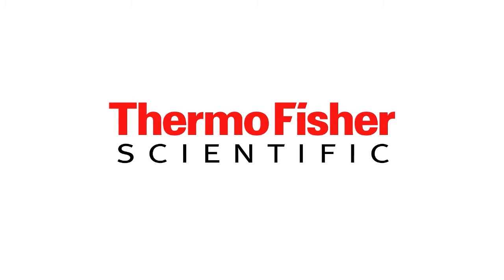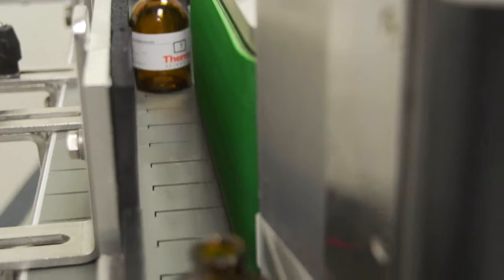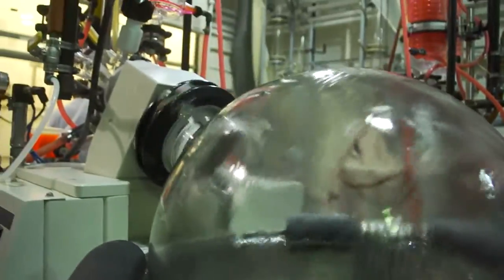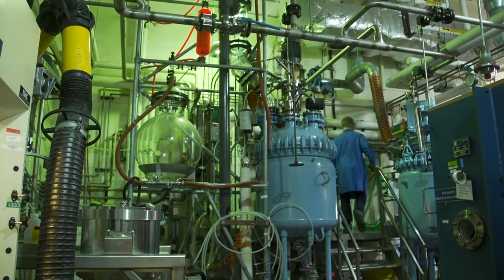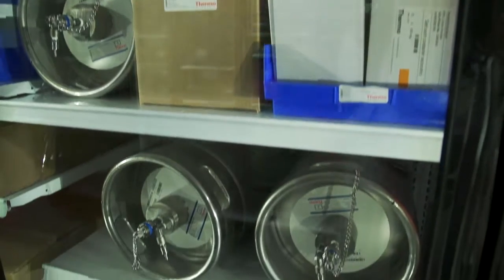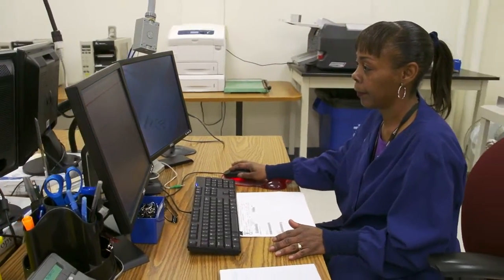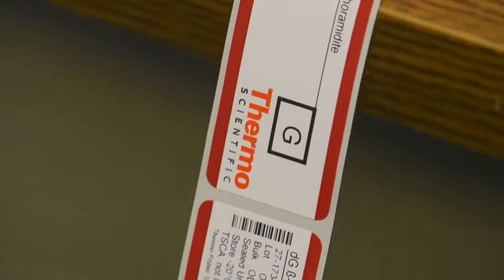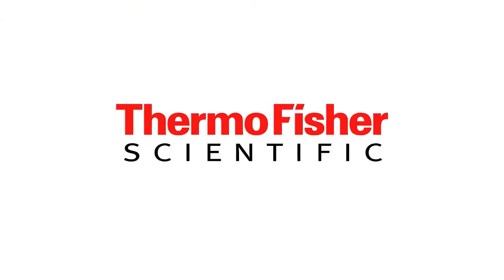OEM Manufacturing Capabilities for Nucleic Acid Synthesis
For more than 25 years, the Thermo Fisher Scientific Molecular Biology site in Milwaukee, Wisconsin has led the industry in bulk manufacturing for OEM customers—delivering the lot-to-lot quality and consistency that's earned their trust.